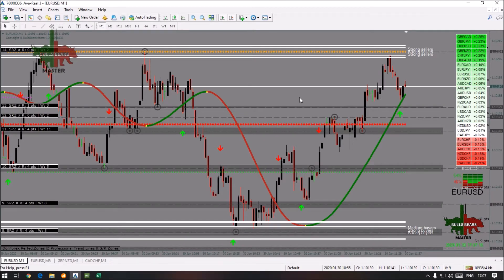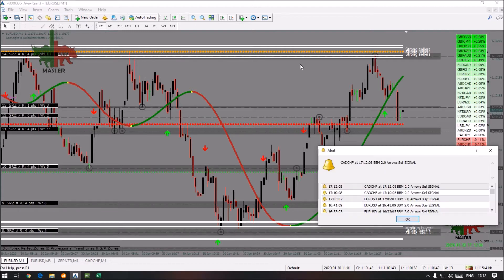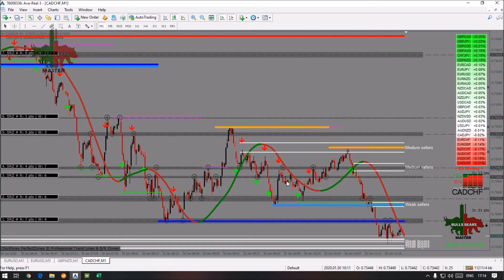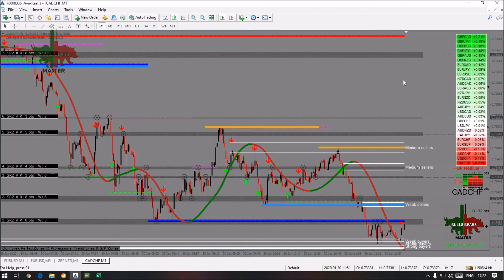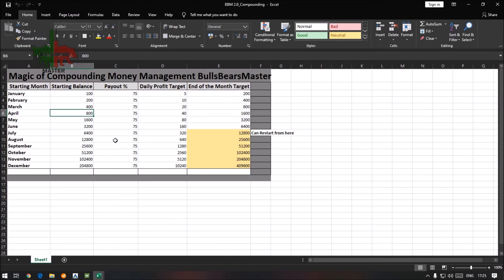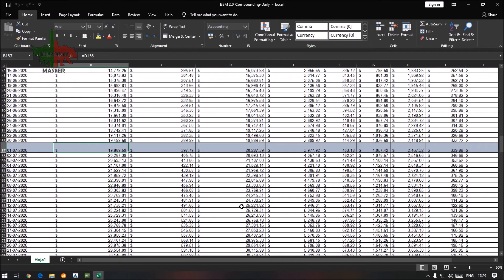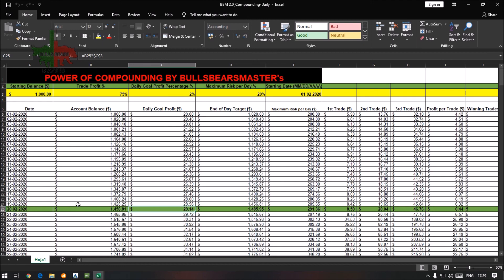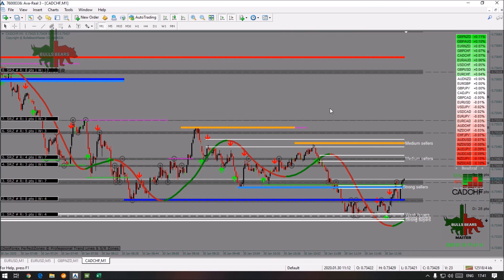BBM 2.0 Binary Option Indicator with Power of Compounding | Part - 2